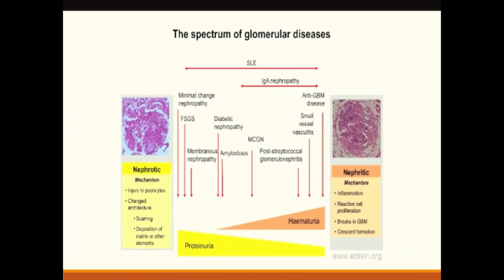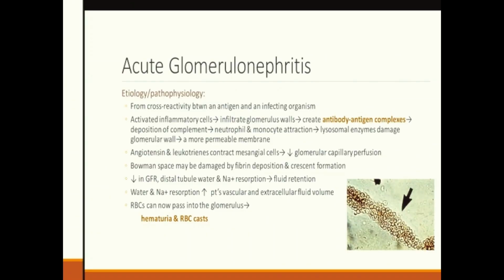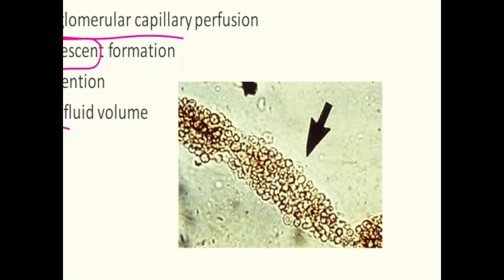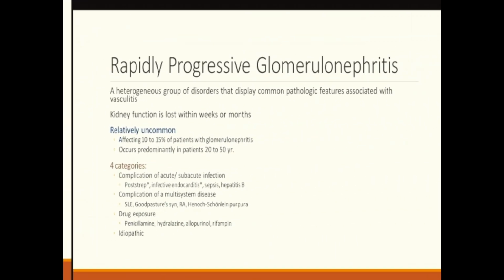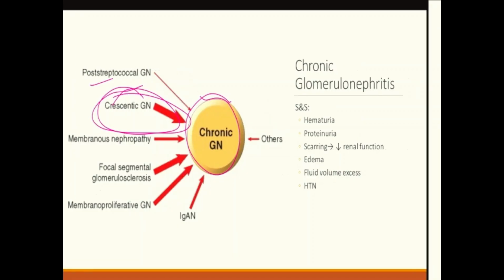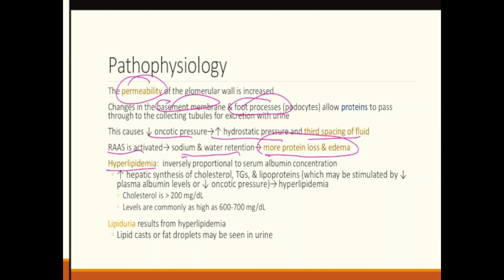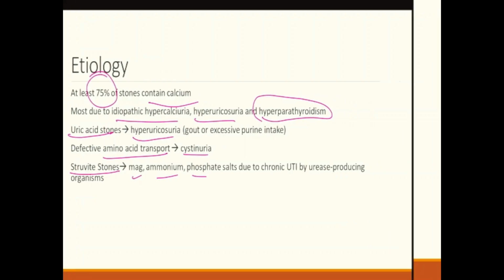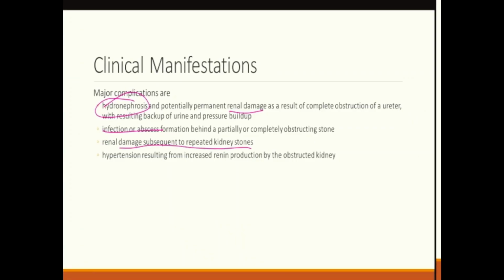Renal Pathophysiology Part II